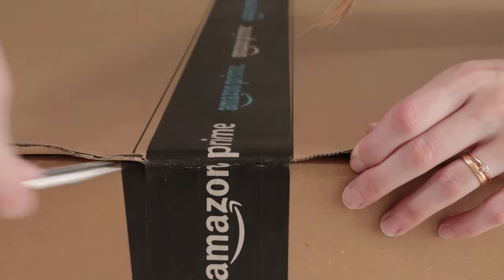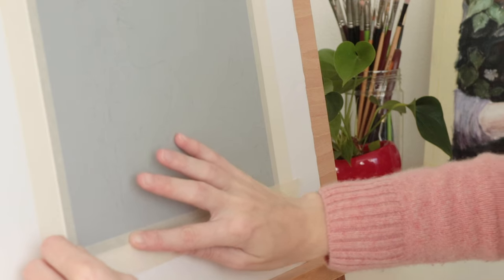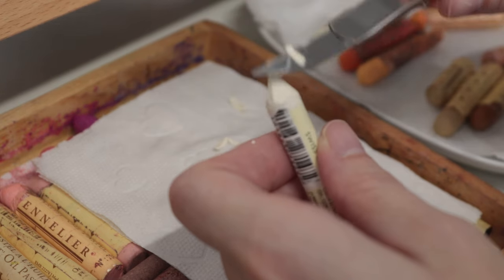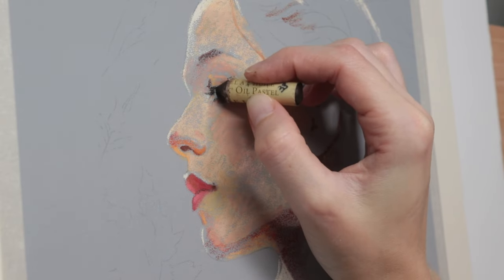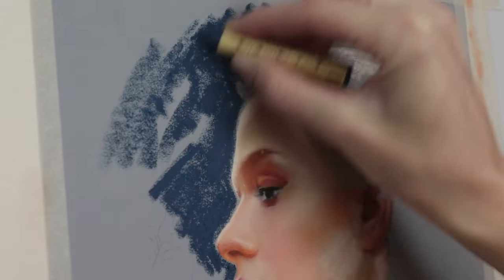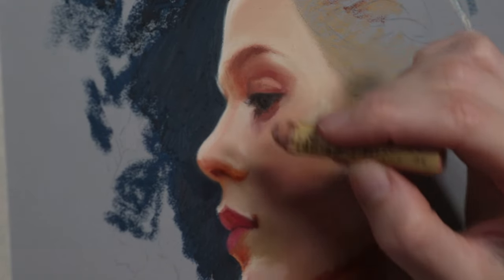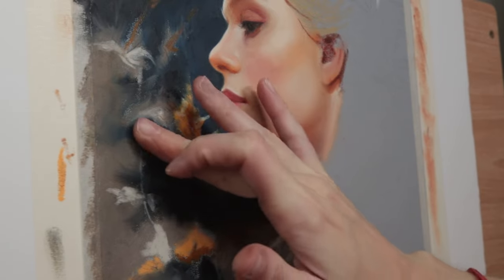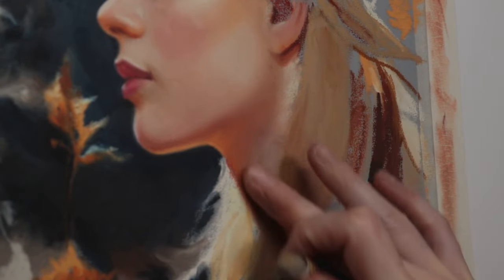New easel + how I sharpen oil pastels || oil pastel painting process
I’m also showing you how I sharpen oil pastels and how I did this painting, I hope you like it! ♥